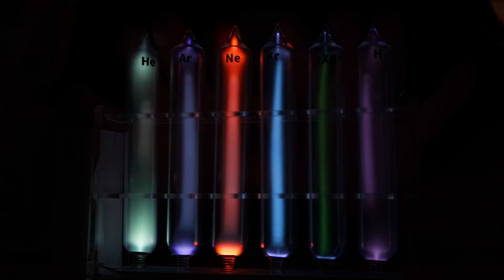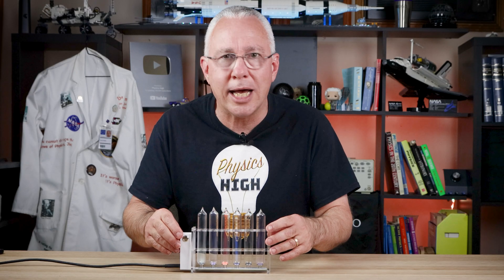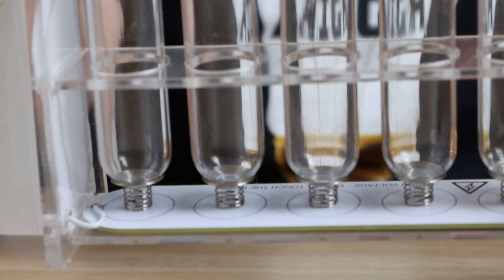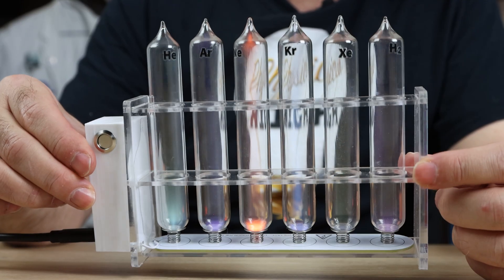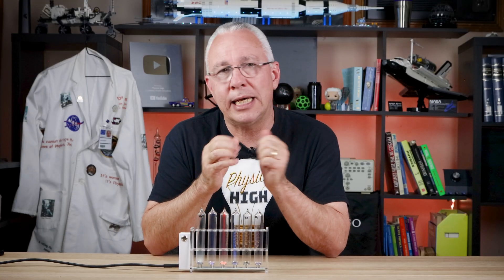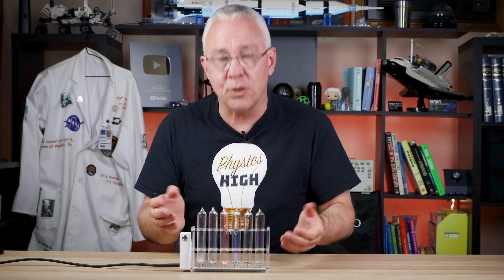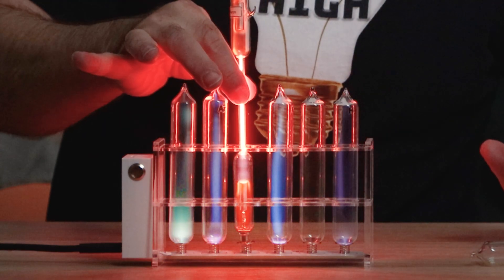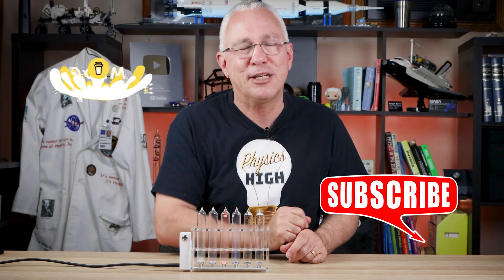Why do these tubes glow? - a Lumora review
The Lumora is a desk display that consists of a series of tubes, filled with gas. They light up when placed on an electrified circuit.
This video explores how it works as well as a review -bot in terms of art piece and a science demonstration.